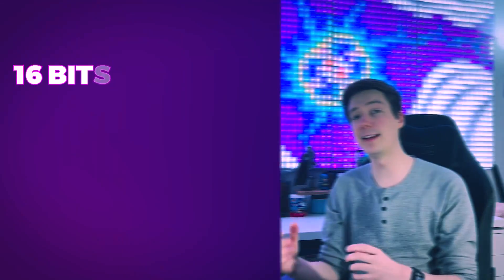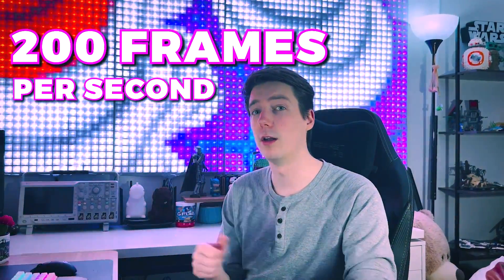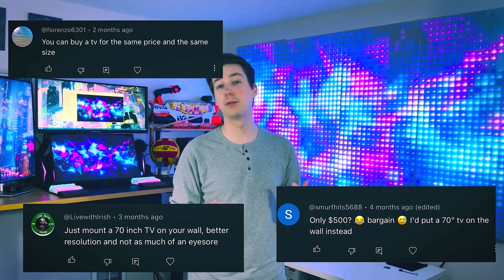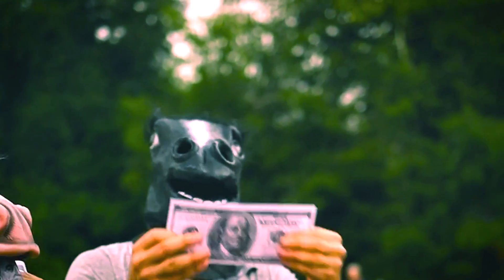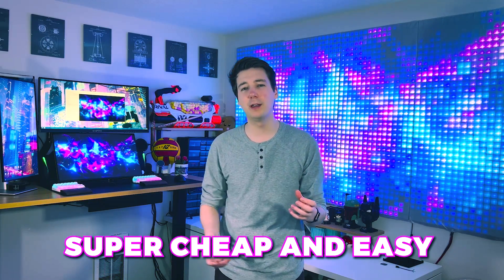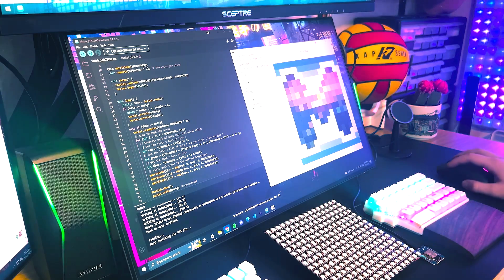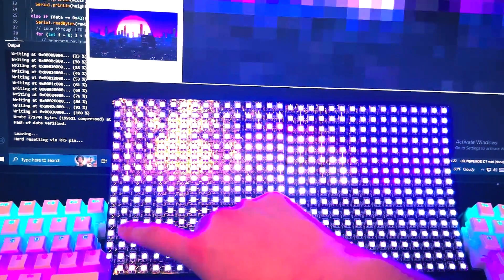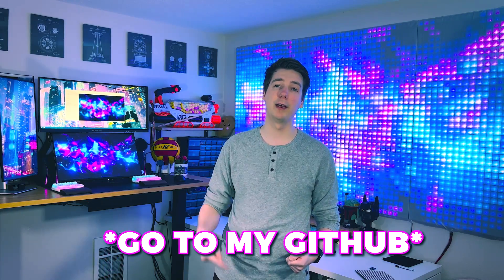LED Wall Buy or DIY?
Build your own simple LED matrix with these parts:
LED Tile
Wemos D1 Mini Clone

The best 3D printer for beginners

Intro: 0:00
More Pixels: 0:47
Who is this for?: 3:31
Fun Project: 5:20
Sneak Peak: 7:08